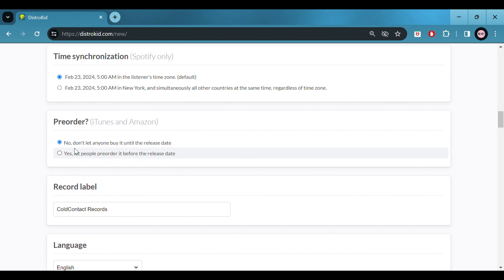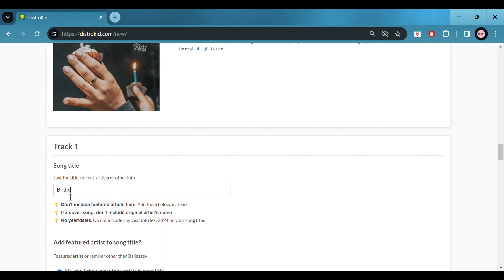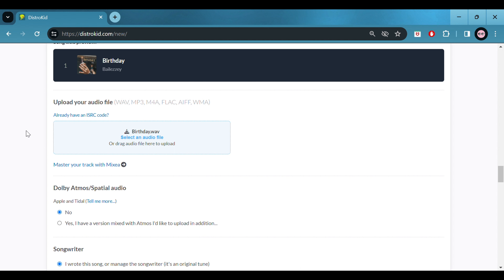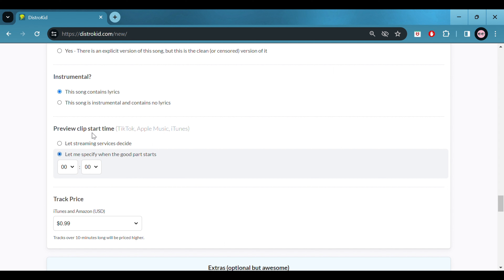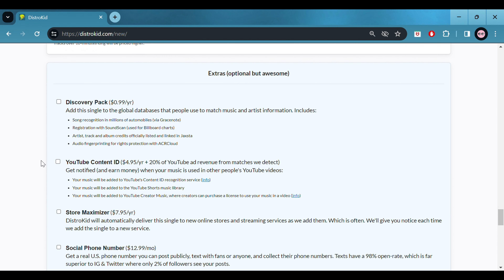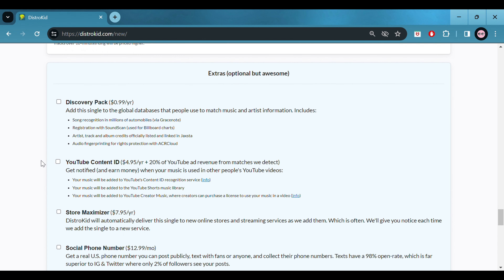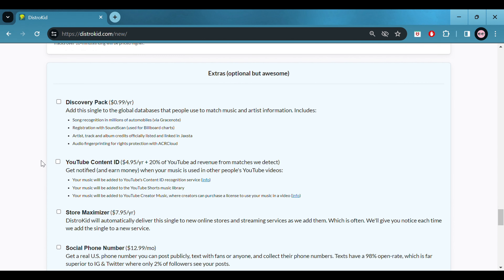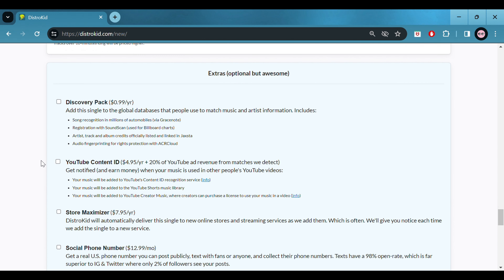RELEASE A SONG WITH DISTROKID! // Easy to follow tutorial! Upload to Spotify / Apple Music / Deezer!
Are you new to the music business? Are you looking to upload your first song to streaming platforms? Here I give you a personal run through of how to release your music in 2024!